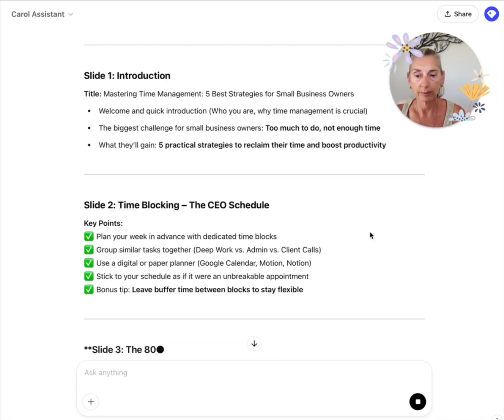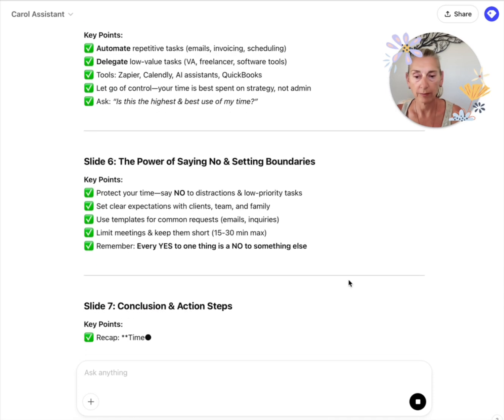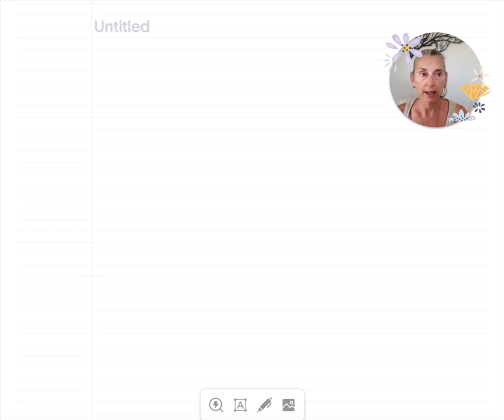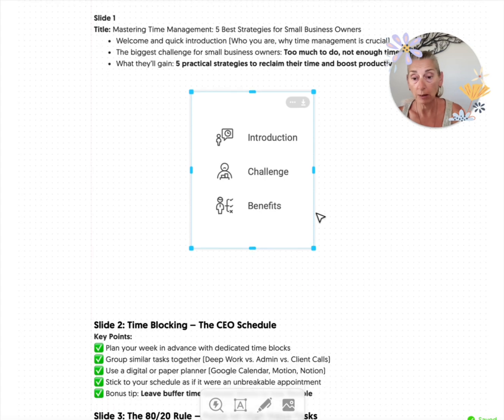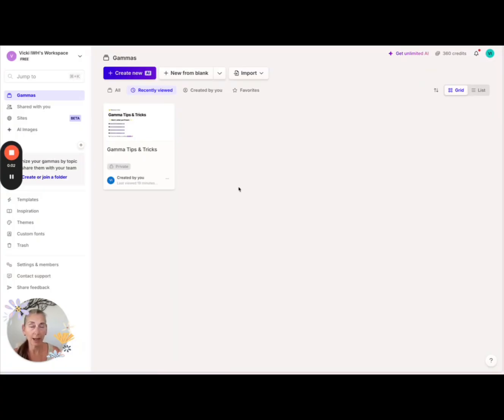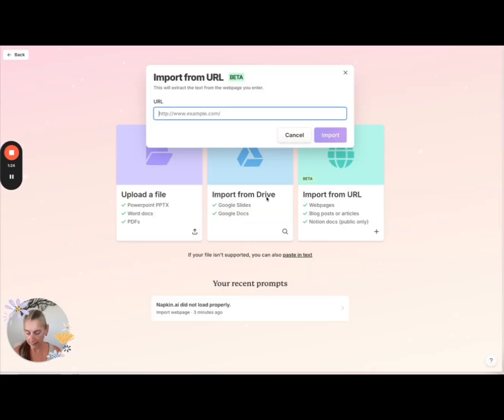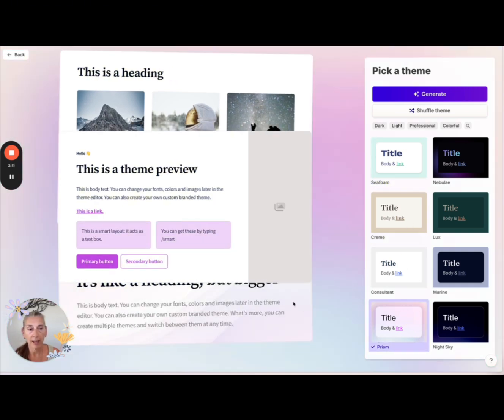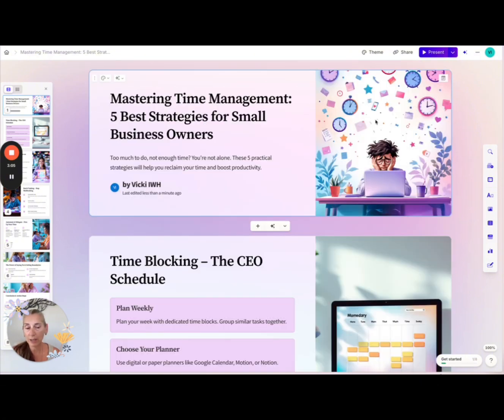Create Stunning Slide Decks in 7 Minutes ⏳✨ | AI-Powered PowerPoint & Keynote Shortcuts!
Spending HOURS making slides? Ain’t nobody got time for that. 😅 In this video, I’ll show you how I used AI to create a fully polished slide deck in just 7 minutes—complete with content, bullet points, and custom visuals. No design skills, no heavy lifting, just quick and effortless slides using AI.

🚀 What you'll learn:
✅ How to generate slide content in minutes (no writer's block!)
✅ The best AI tool for creating unique visuals to match your slides
✅ A game-changing way to get a fully designed PowerPoint or Keynote deck—without the hassle

💡 Ready to stop wasting time and start presenting like a pro? Watch now!

👇 Drop a comment: What’s your biggest struggle with making presentations? Let’s solve it together! 🙌